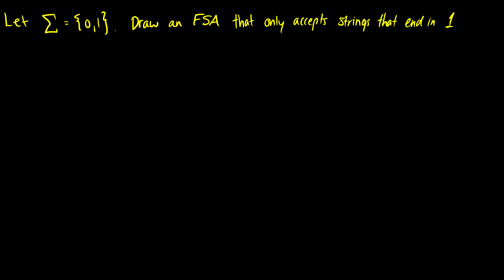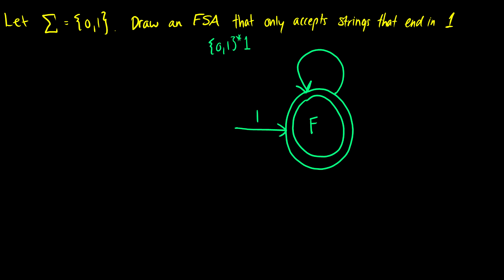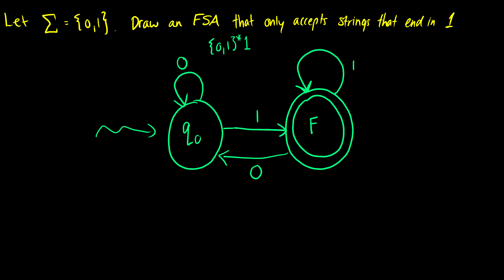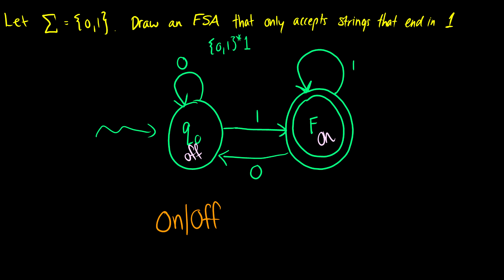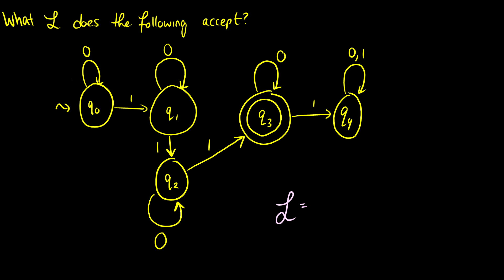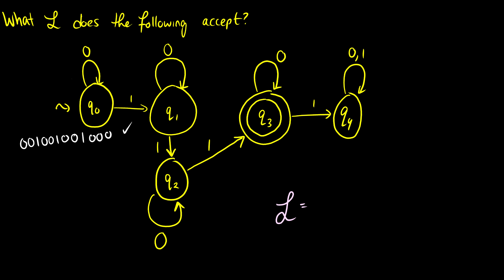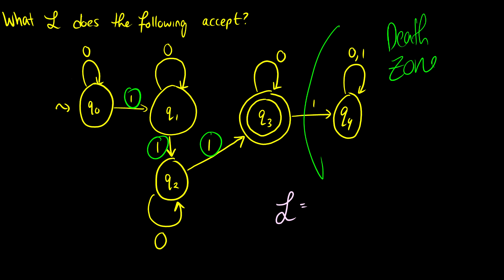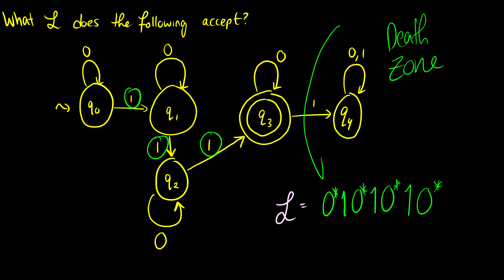[Discrete Mathematics] Finite State Machines Examples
We draw and describe finite state machines.